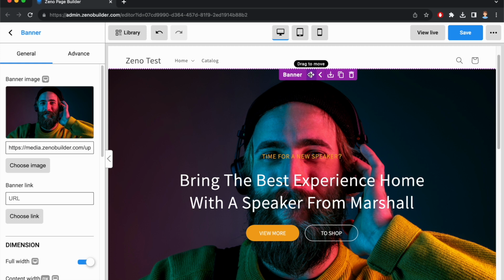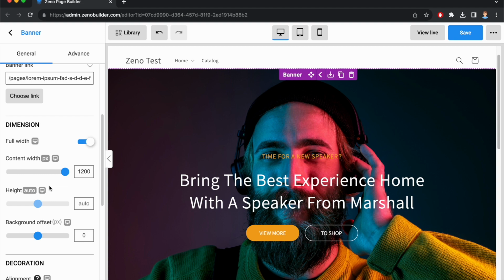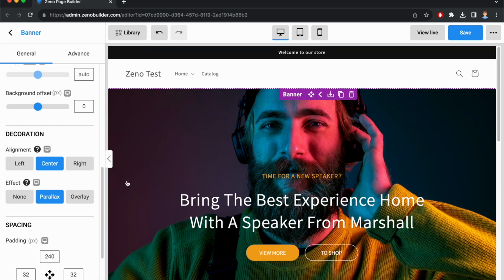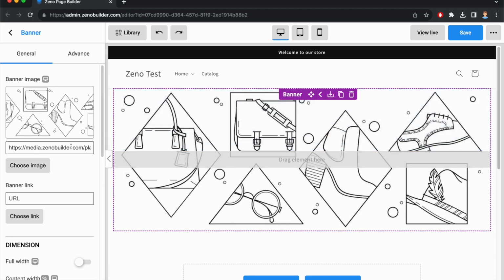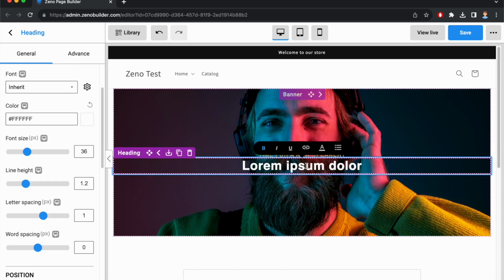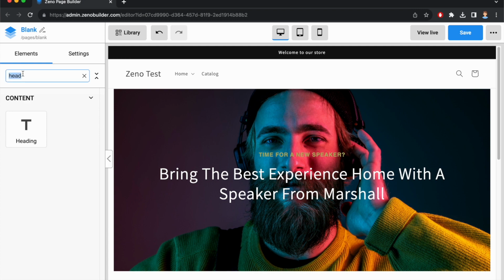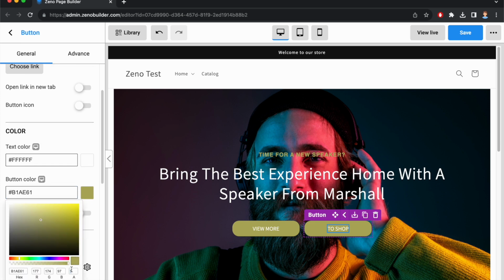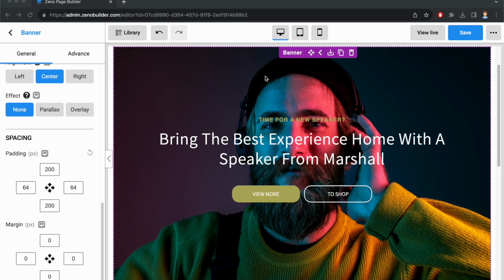How to Use Banner Element | Zeno Page Builder Tutorial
In this tutorial, we're going to learn how to use the Banner element. Banner element is like the first impression your landing page makes. It's the big, attention-grabbing section at the top of your page where you can convey your message in a visually stunning way.

Timecodes
0:00 - Intro
0:20 - Banner element settings
2:22 - Design a Banner section